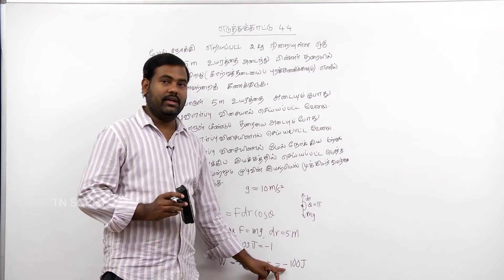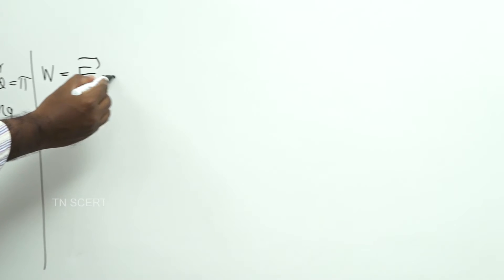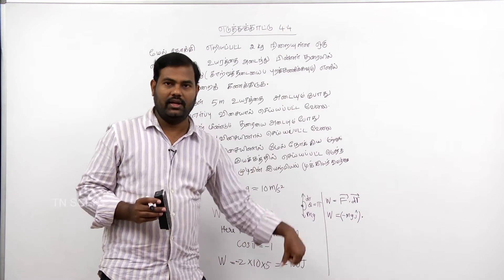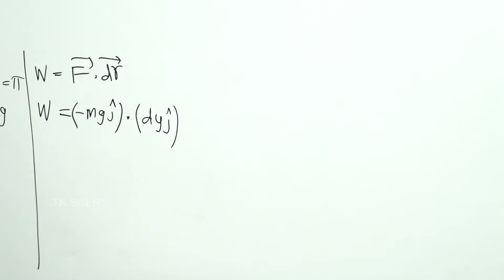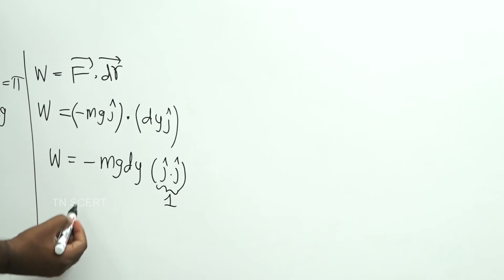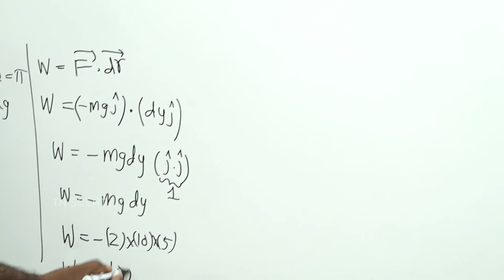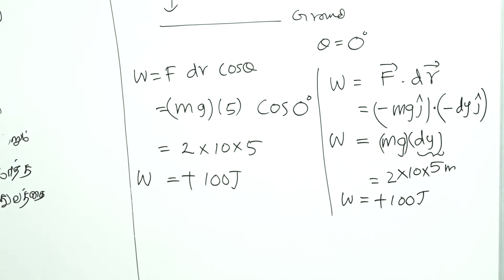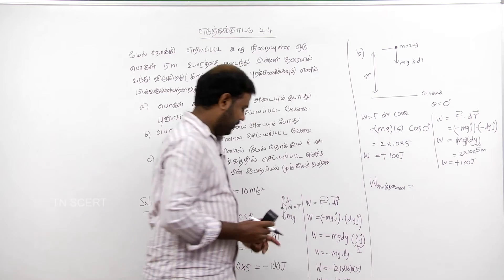Physics Video Lesson - UNIT 04 Example 4.4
Standard Eleven... New Text Book - Physics Video Lesson